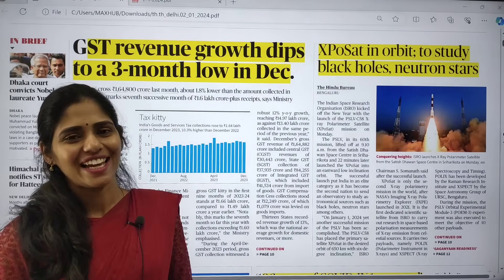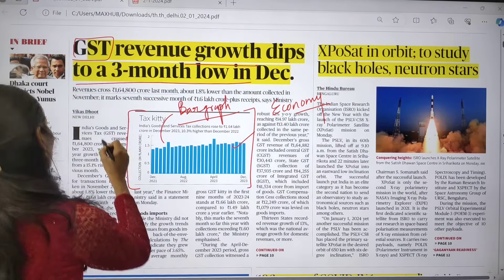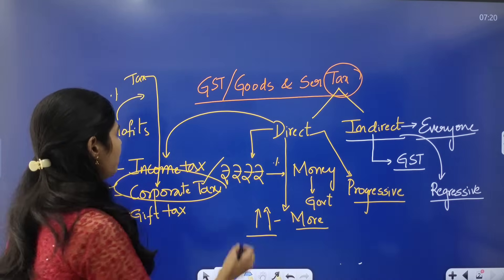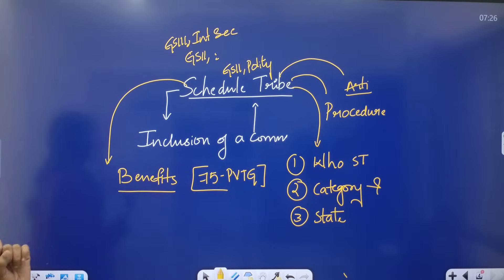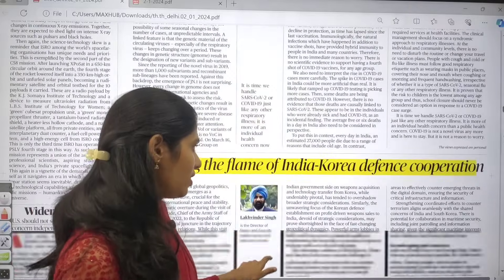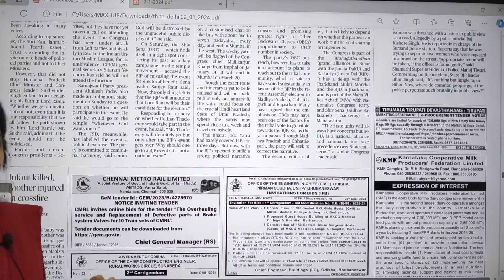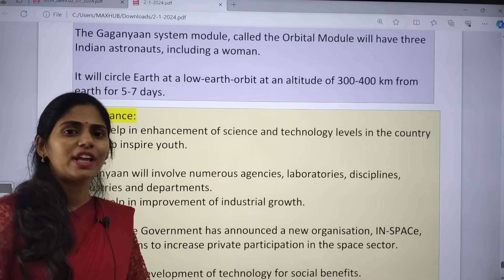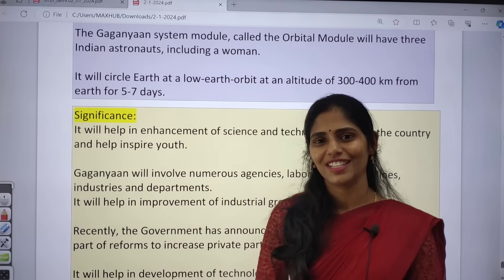2-1-2024 | The Hindu Newspaper Analysis in English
Mains Answer writing course Schedule:
2 january 2024 | The Hindu Newspaper Analysis in English